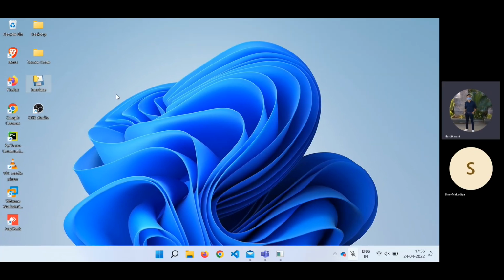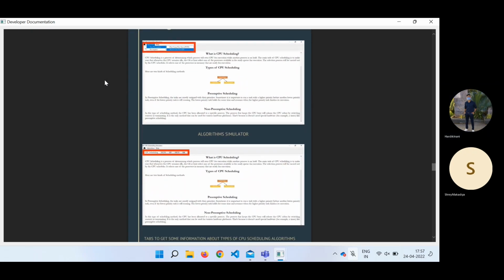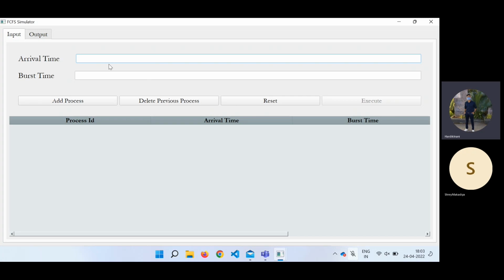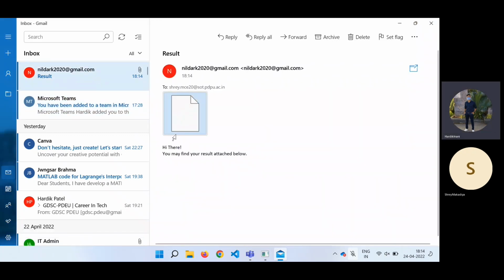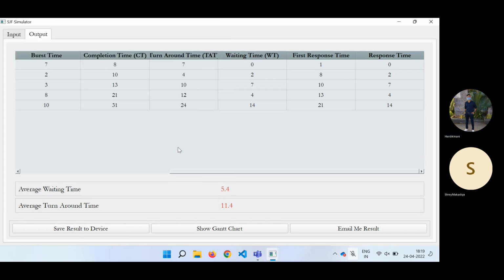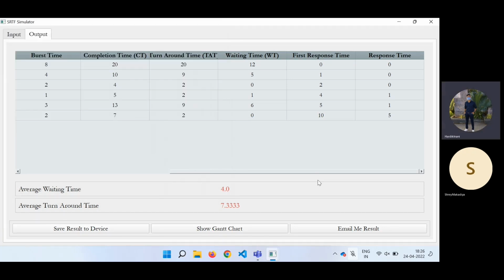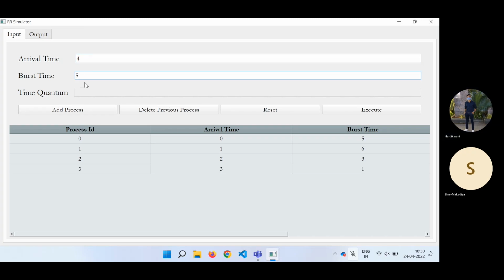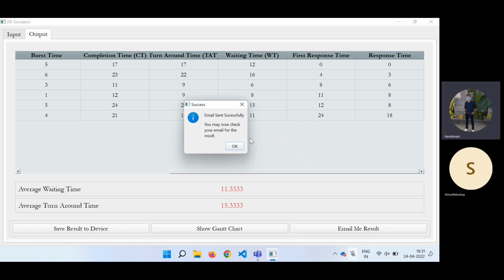G1_Team1_OS LAB_2022_CS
Operating System Project :
Division : 1
Group : 1

This project Is prepared by 2nd year Computer Science Engineering students from Pandit Deendayal Energy University (PDEU). We have created a desktop GUI which shows implementation of different CPU scheduling algorithms through simulations and Gantt chart. We have used python, PYQT designer and PYQT5 to implement the project. We would like to thank our faculty mentor Dr Rutvij H Jhaveri for his guidance and support throughout the project, and our team mates whose constant effort to achieve excellence made this project possible.